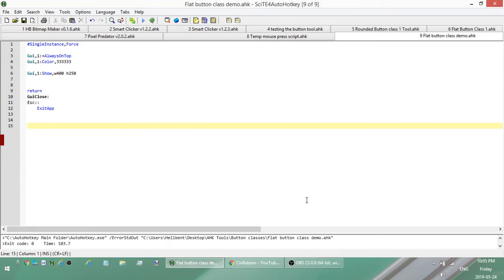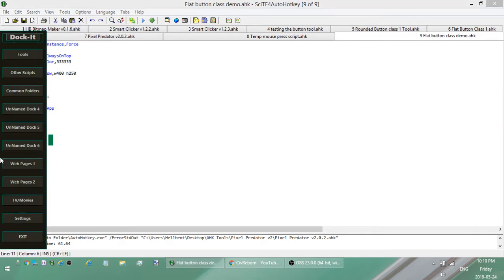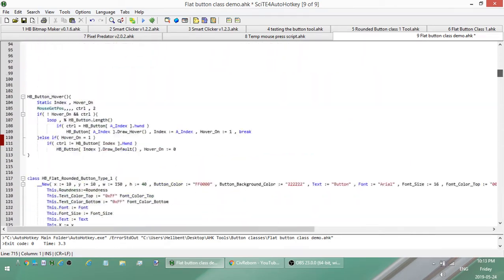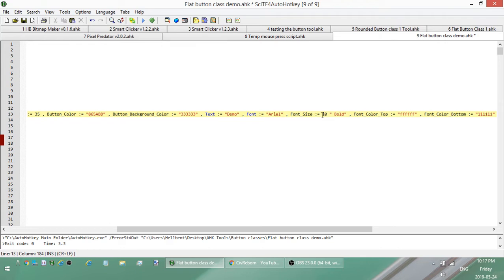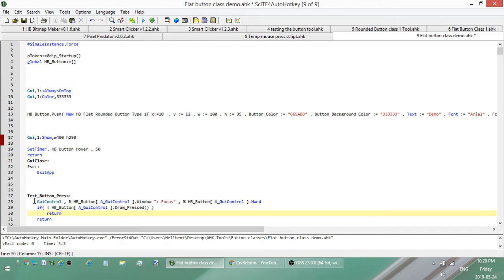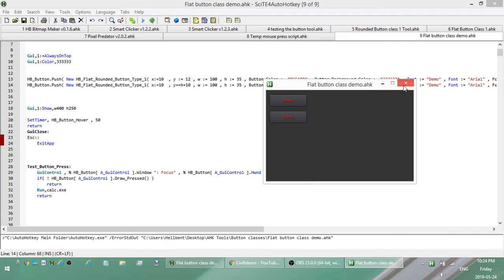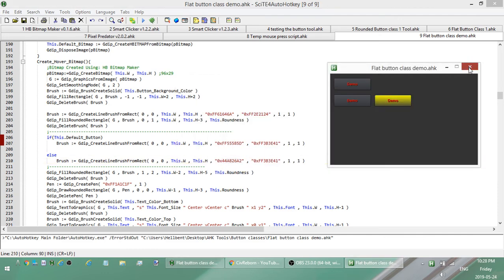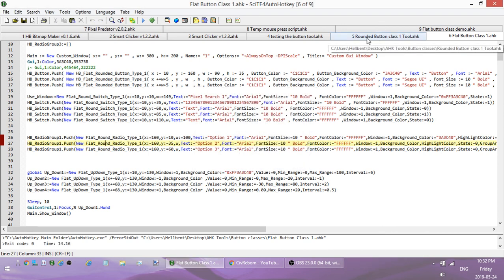AHK Custom Button Class Release - Custom AutoHotkey GUI Buttons (HB_Flat_Rounded_Button_Type_1)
Here is the paste that has a example of the other custom controls:
Not newb friendly!